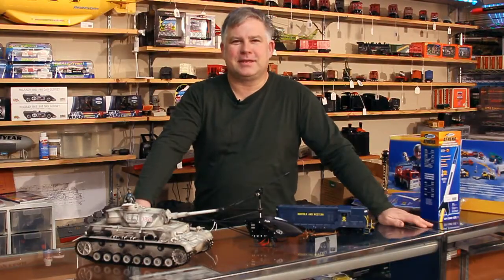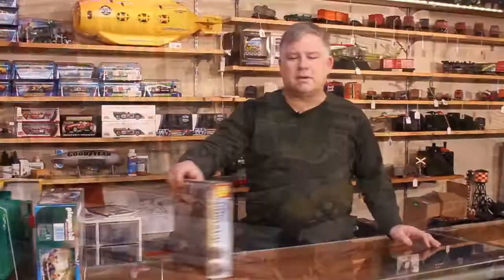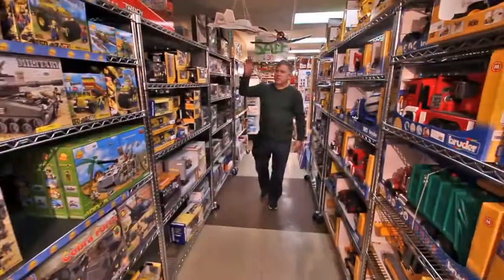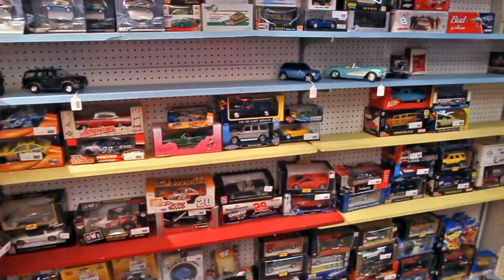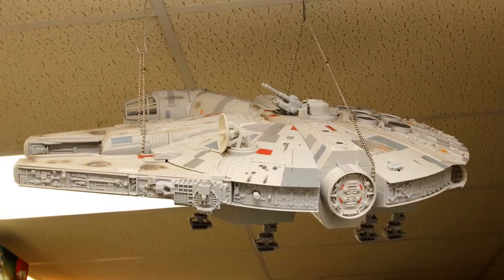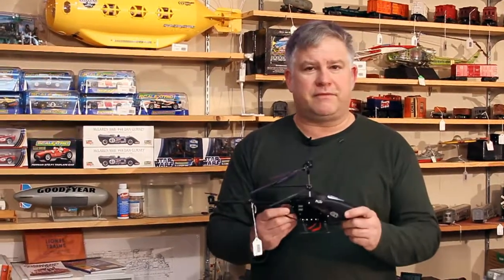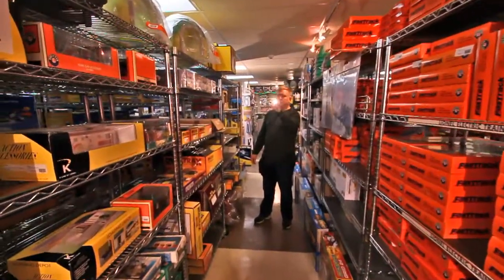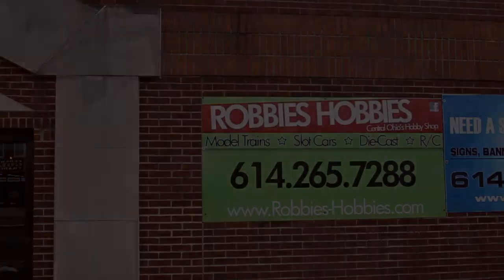Rob Draft 4/19